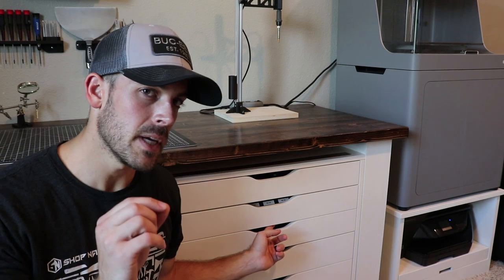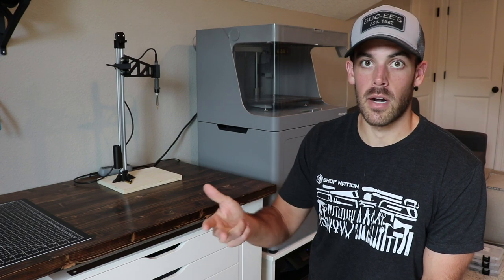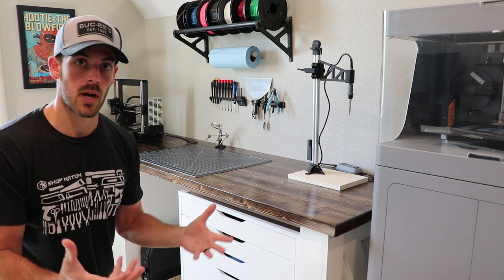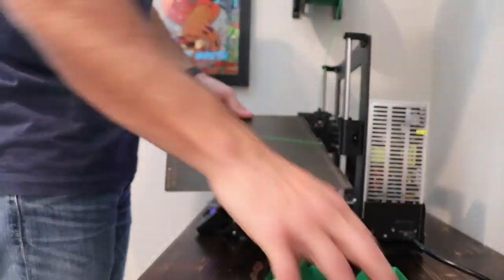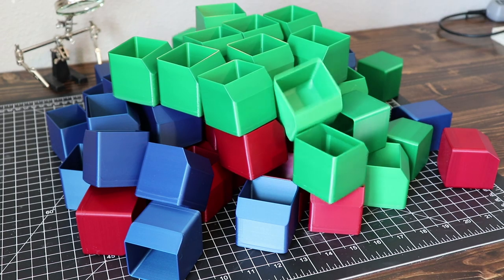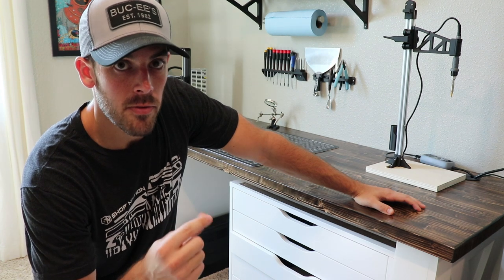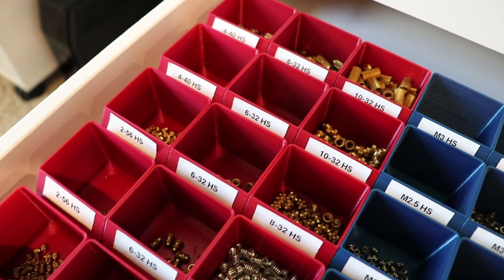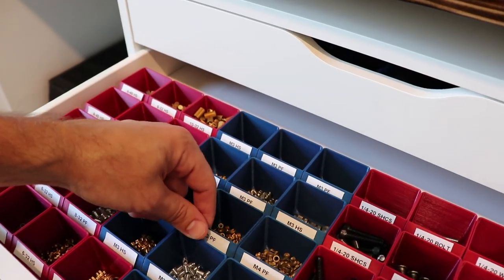Shop Hardware Organization - OCD Overload!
In this quick video we discuss an organizational system for small hardware or small parts.  In my home office, I have a couple of 3D printers which produce parts requiring small hardware.  I have a system to organize these parts today but I wanted to take it to that next level.

To accomplish this I 3D printed a variety of boxes that will be nested in a drawer which will make everything neat, tidy, and visual.  You don't need a 3D printer to get the same results!  There are small bins available for purchase which would accomplish the same thing.

LINKS!

Products and STICKERS

Label Maker

Canon SL2 Camera

Rode VideoMic Go Microphone

Vanguard Alta Pro 264CT Tripod

LED Panel Camera light